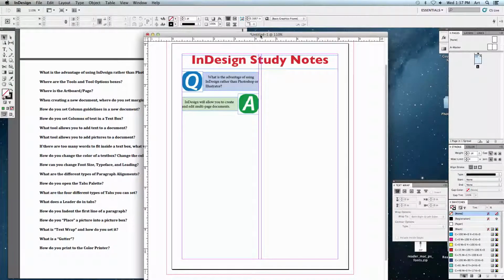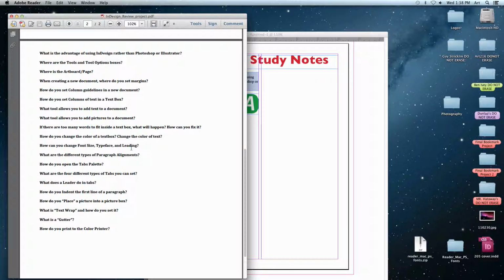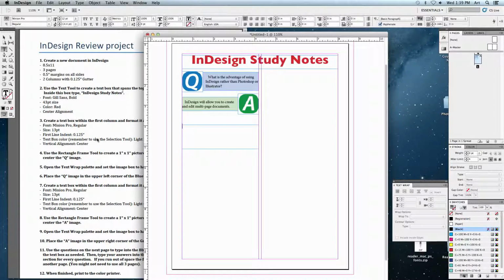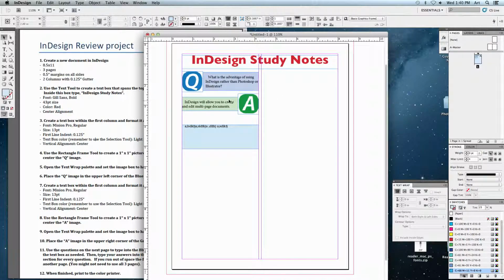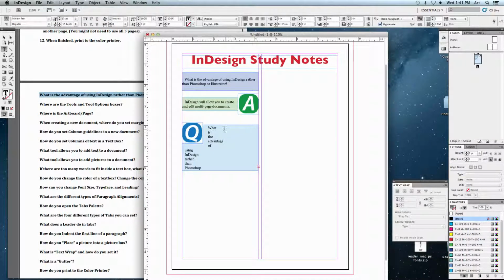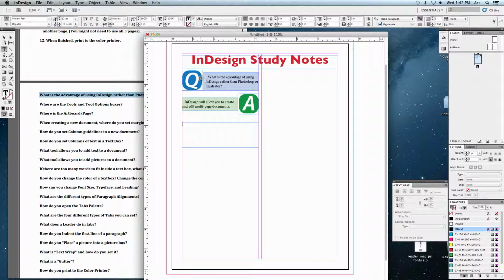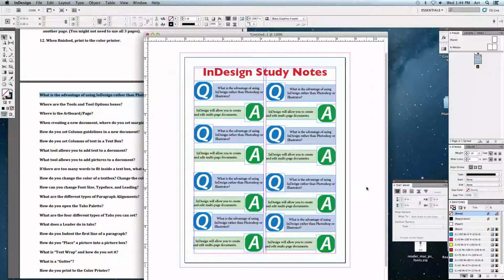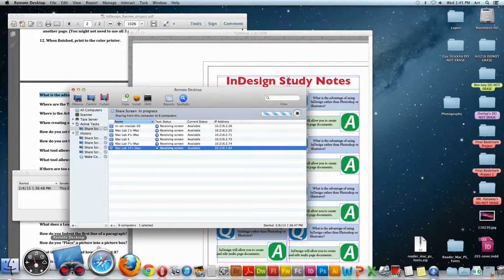Intro to Graphic Software - Feb. 6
Art 205 Intro to graphic software at Mississippi College. February 6 2013 Review project for InDesign quiz.